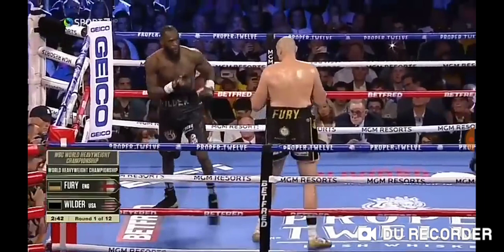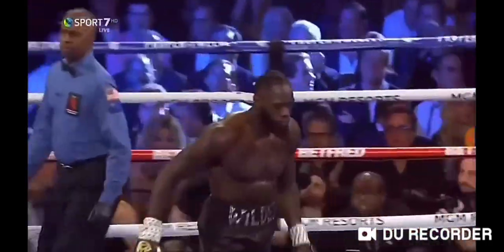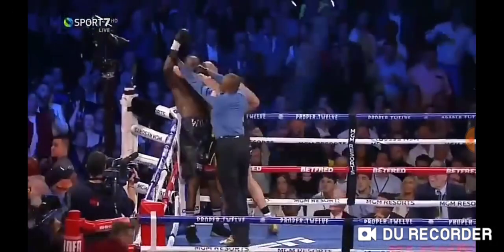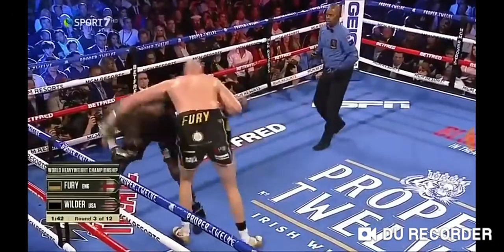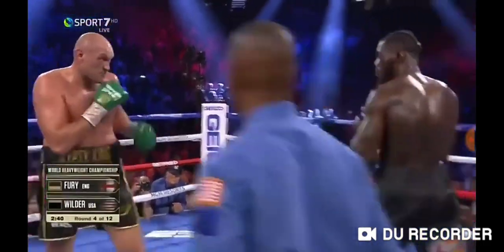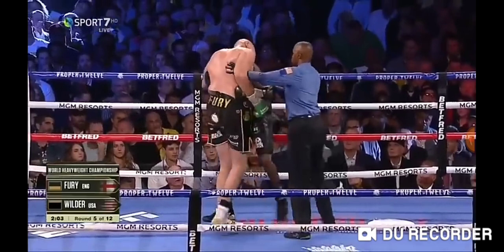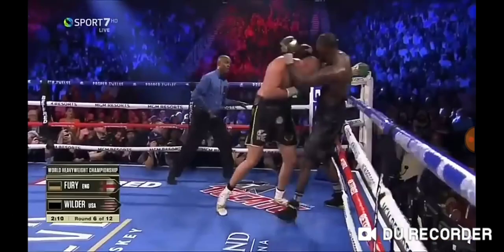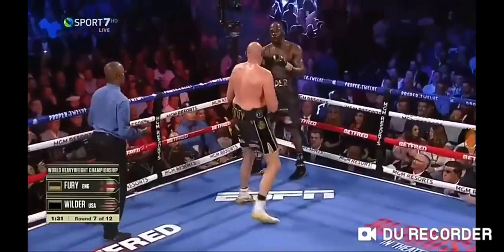Breakdown of Tyson Fury vs Deontay Wilder II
Here we breakdown the rematch between Tyson Fury and Deontay Wilder.  Shout out to the channel ItzBazooka for having this video available. (link to full fight).